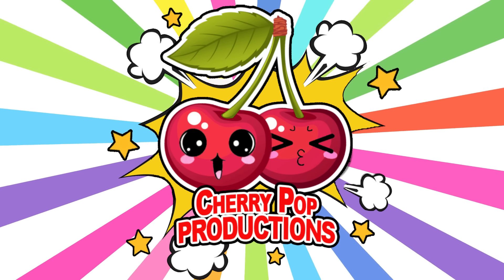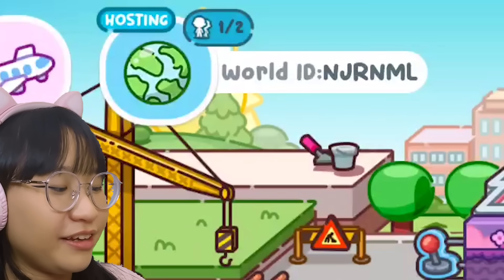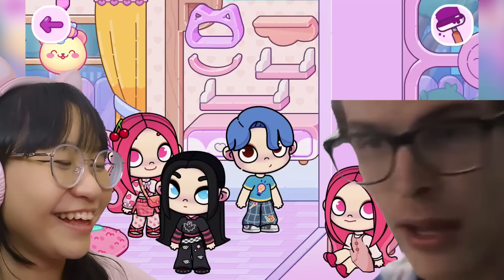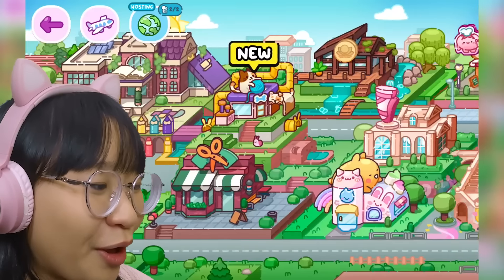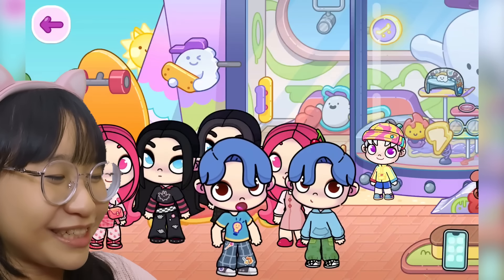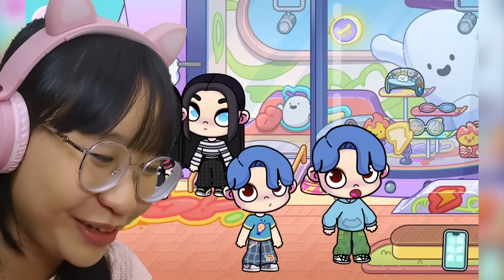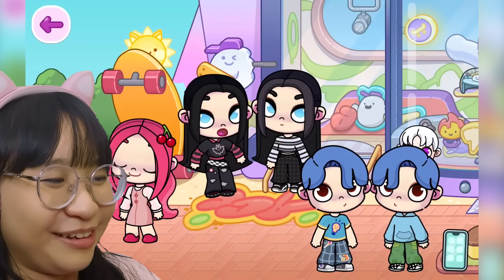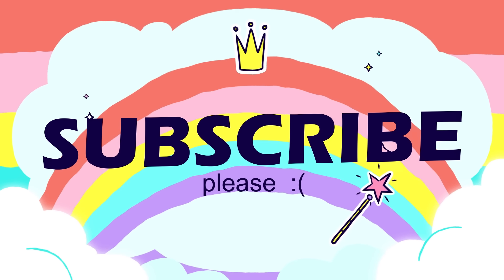There's 2 Cherry? I played the New Multiplayer Feature in Avatar World... alone...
Music